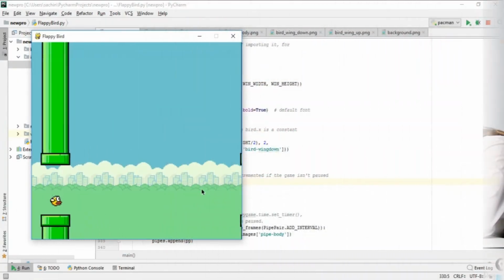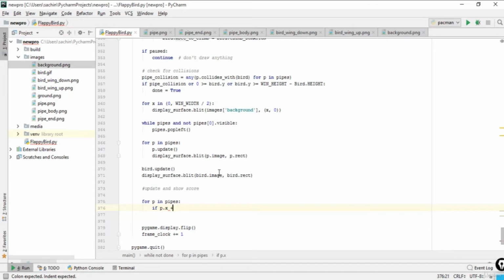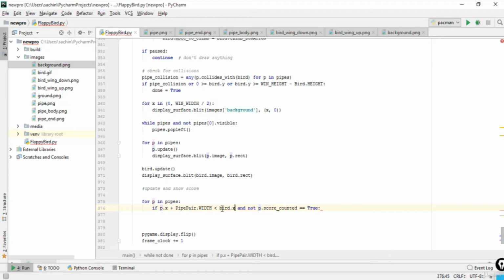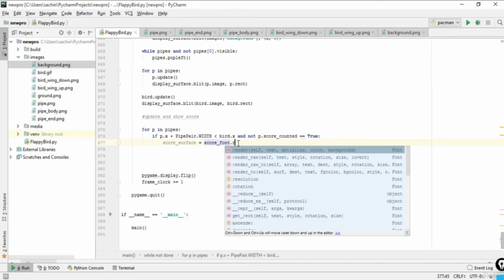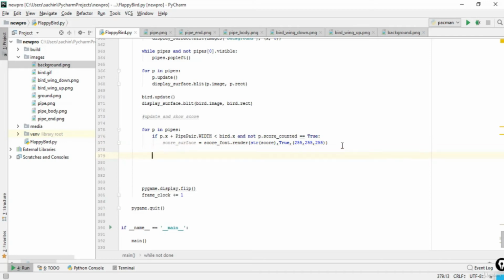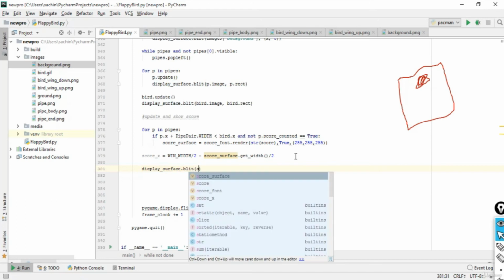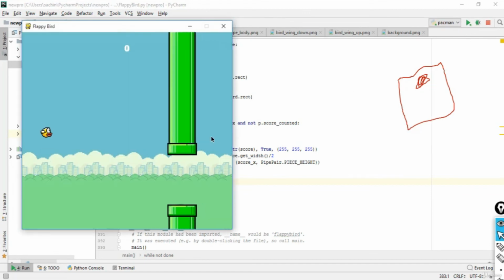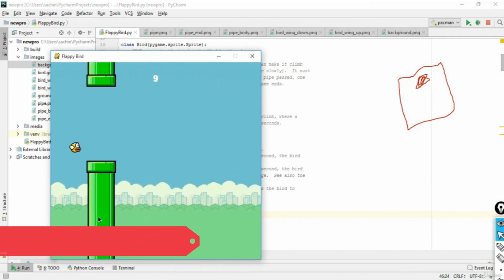Flappy Bird Game in Python #10: Add Score to the Game and Run our Game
Can you make Flappy Bird in Python:

Here, we will build our own Flappy Bird game using Python. We will be using Pygame(a Python library) to create this Flappy Bird game. Pygame is an open-source library that is designed for making video games. it helps us to create fully-functional games and multimedia programs in python.